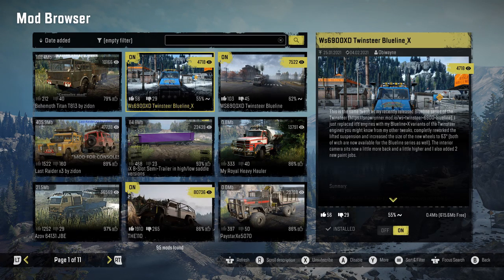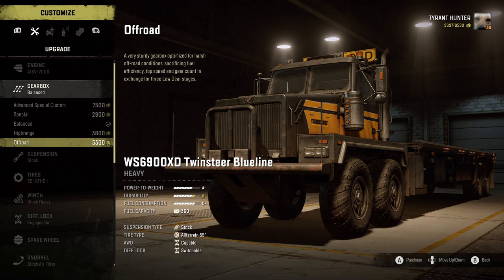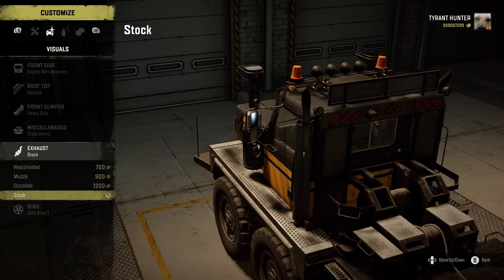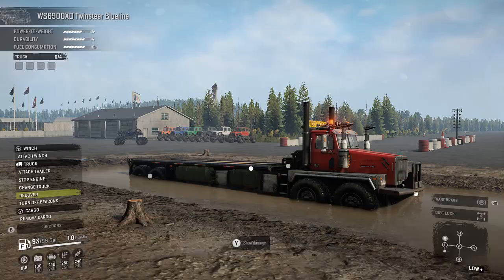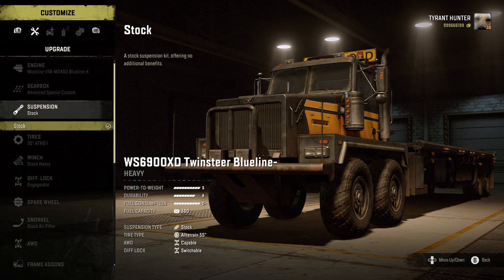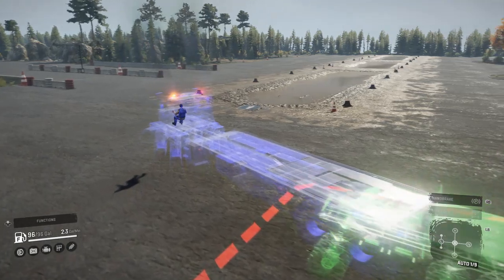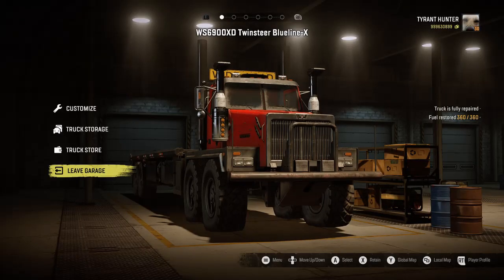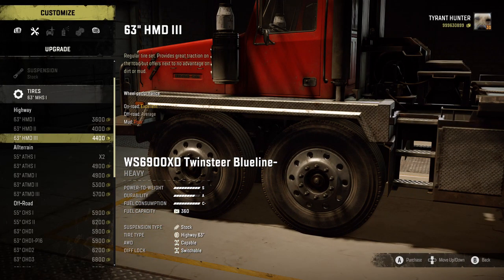SnowRunner - Twinsteer Blueline VS Twinsteer Blueline X! (Head To Head!)